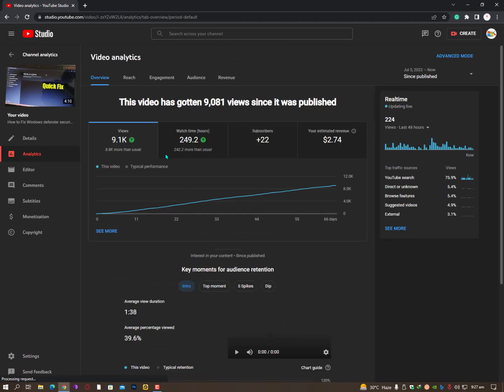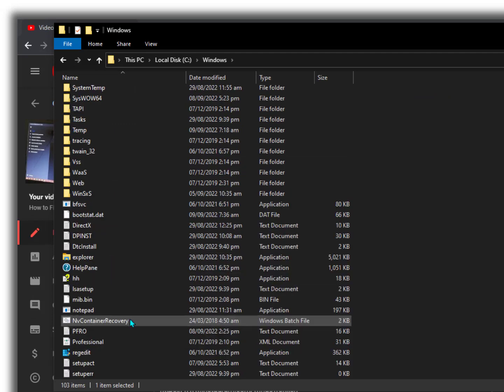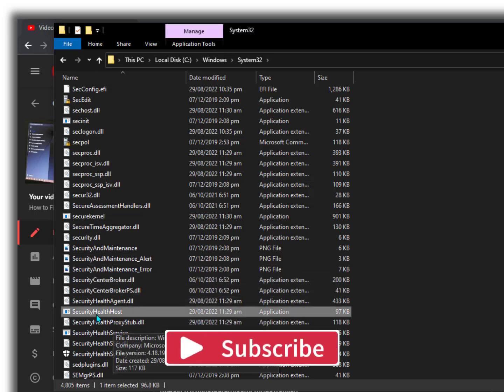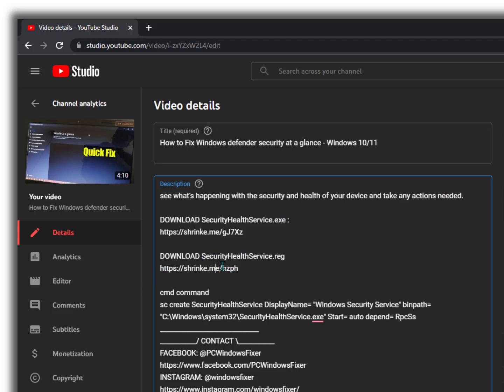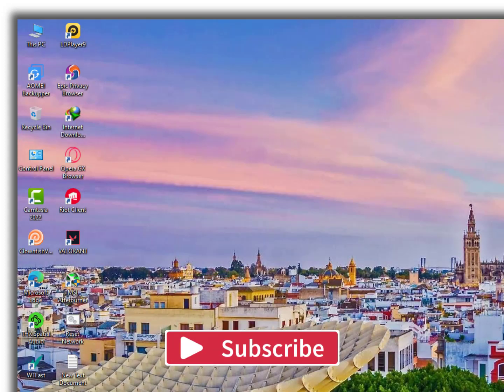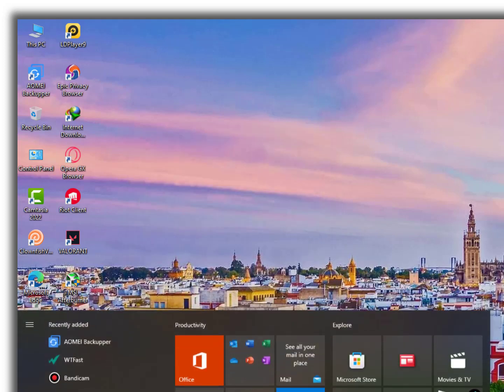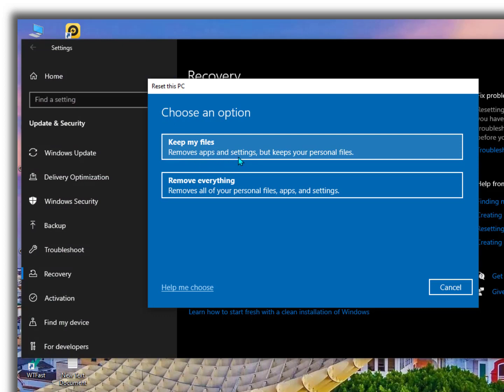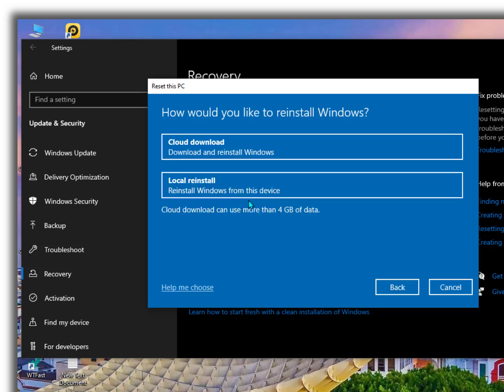Fix security at a glance windows 11 blank | Empty windows defender app [ Solution 2 ]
security at a glance windows 11 & windows security not working windows 10 not working because Windows defender app is empty (fix).

Solution 1: ( Most of the peoples were saying it's work so try this one first.

see what's happening with the security and health of your device and take any actions needed.

cmd command
sc create SecurityHealthService DisplayName= "Windows Security Service" binpath= "C:\Windows\system32\SecurityHealthService.exe" Start= auto depend= RpcSs

_____________/ SUPPORT \____________
feedback through Comments
Thanks!

This video is only made for educational and entertainment purposes, so please don't misuse it. As well as only follow the instructions, visual and verbal on the video at your own risk, I'm even not responsible for any kinda data loss or damage, Anyways there is Nothing like harmful or dangerous in this video but follow the instruction. Thank you!